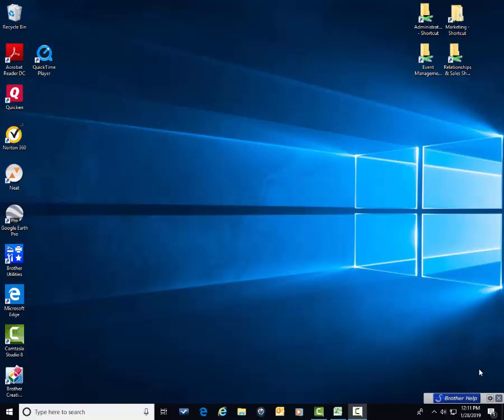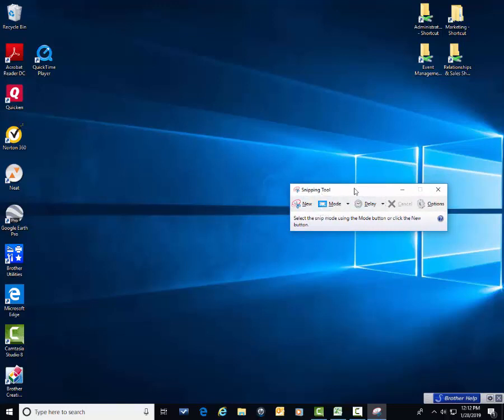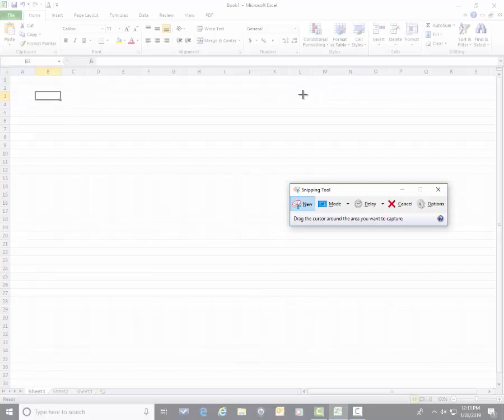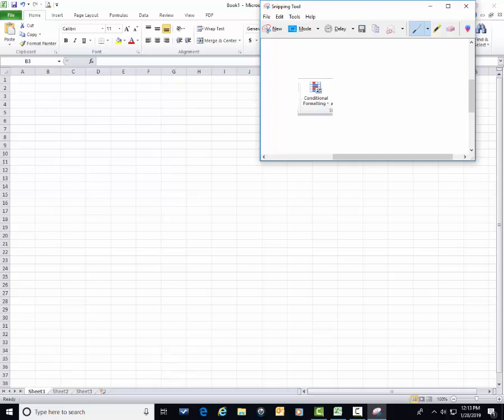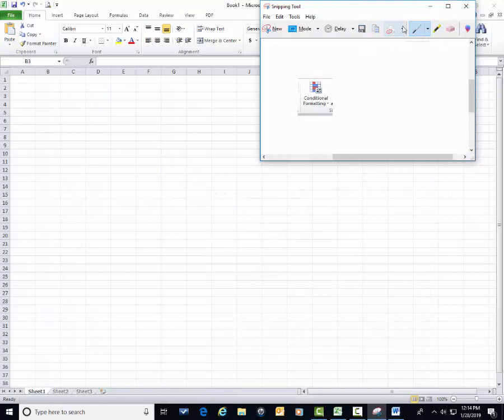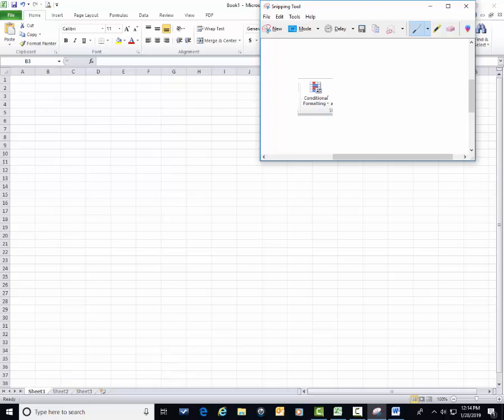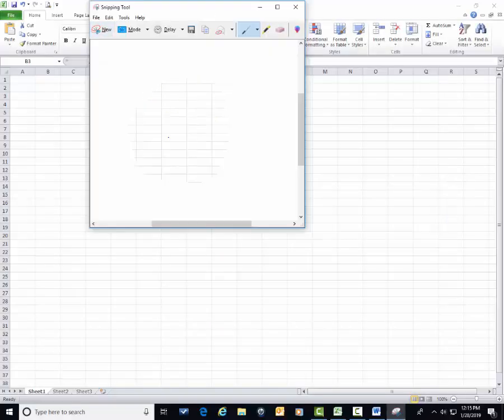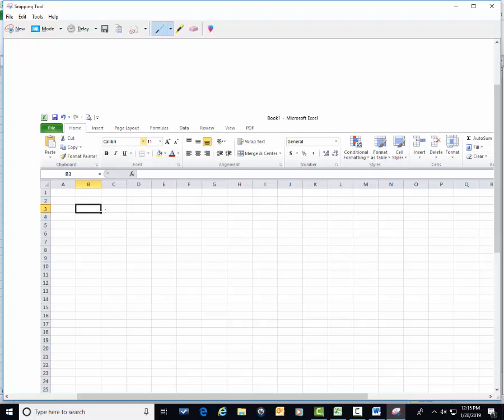How to use the Windows - Snipping Tool [A-ha! #132]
The Snipping Tool in Windows 7 and Windows 10 allows you to capture small images, screenshots, or full windows easily!